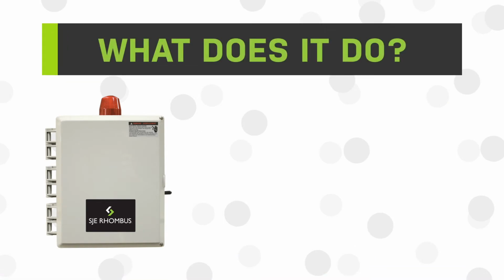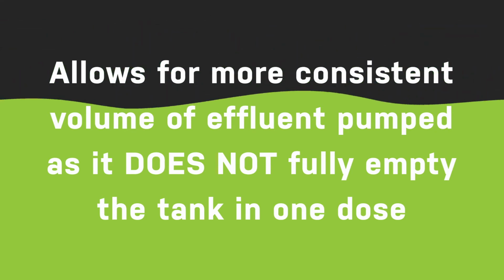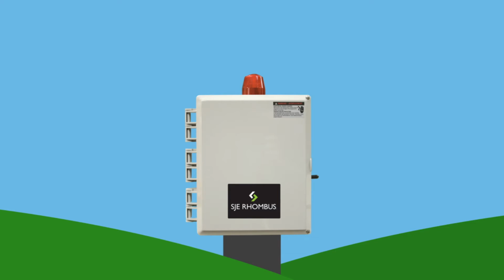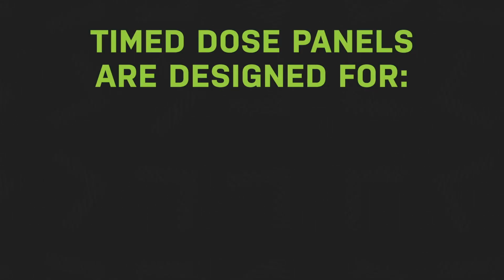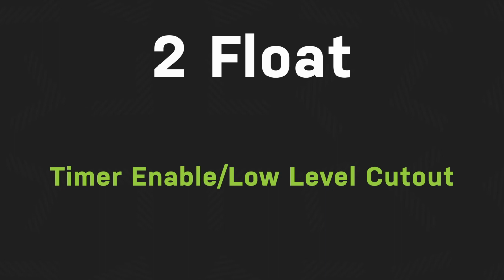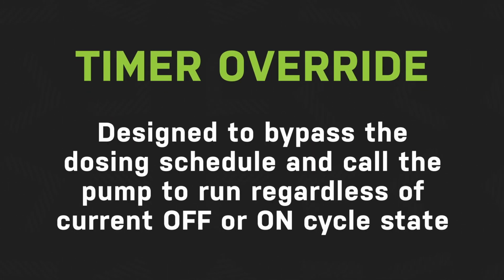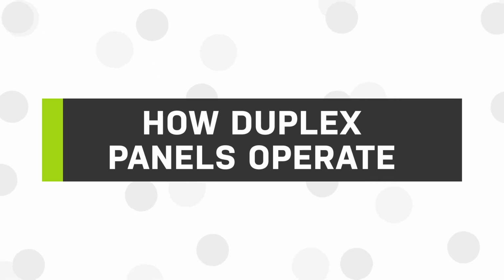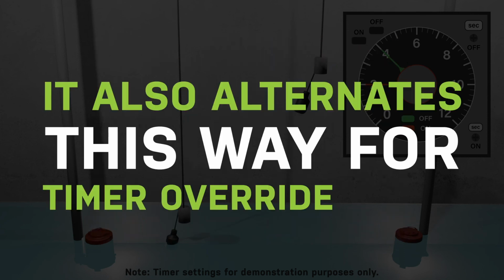Timed Dose Control Panel Training | SJE Rhombus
Learn all about SJE Rhombus timed dose panels in this video! We cover the difference between simplex and duplex panels, as well as the types of optional floats available. For more control panel help, visit the troubleshooting section of our

Chapters:
00:00 Intro
00:50 What Does It Do?
01:29 How Simplex Panels Operate
03:55 How Duplex Panels Operate
04:32 Questions?

SJE Rhombus is a leading brand of water/wastewater controls solutions with over 45 years of expertise. We make timed dose control panels, demand dose control panels, tank alarms, pump switches, control switches and more.